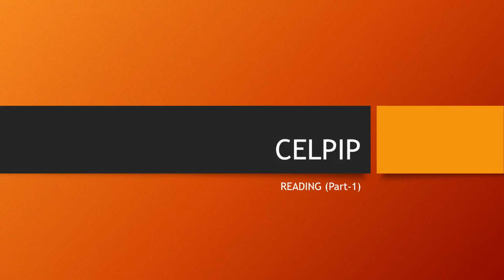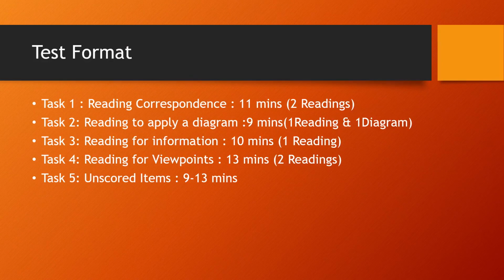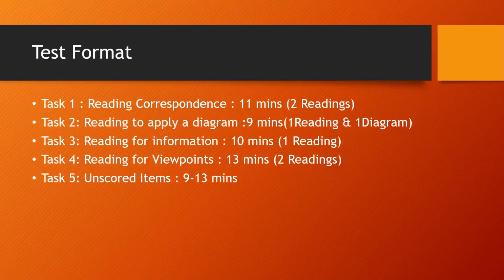Celpip Reading Task1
Reading section consists of 4 tasks.
For more please Watch Video.